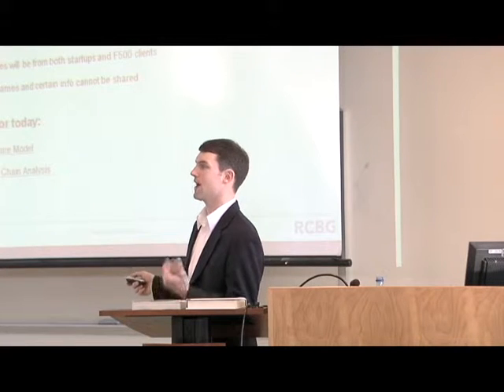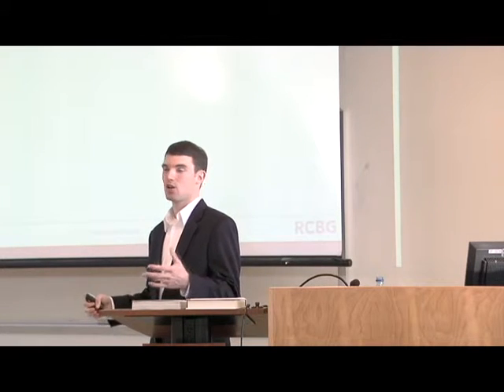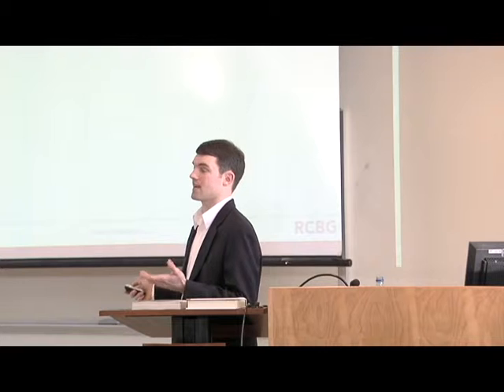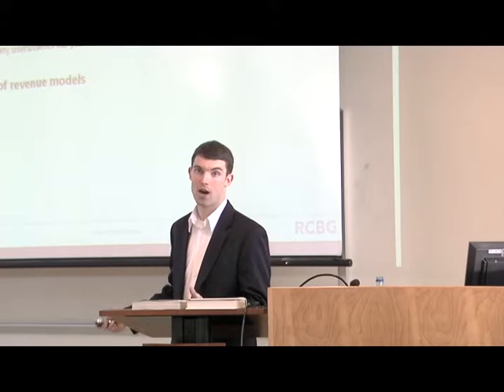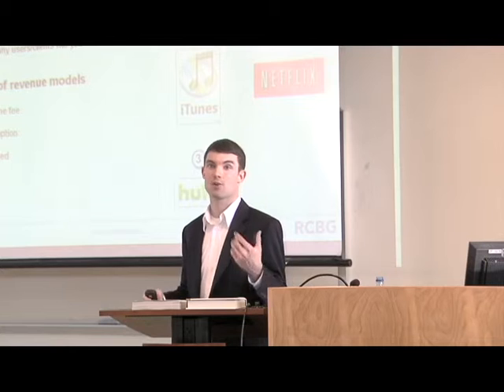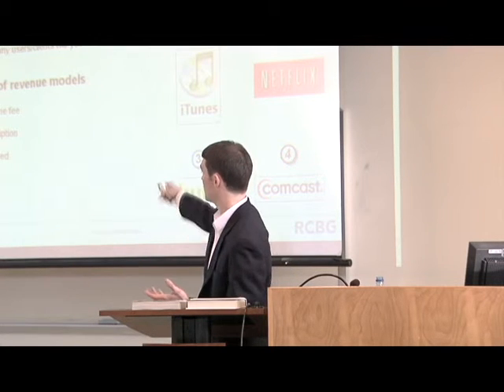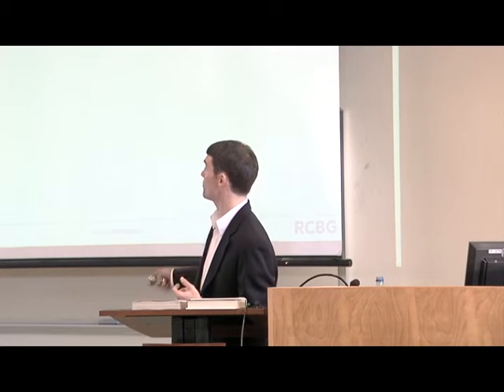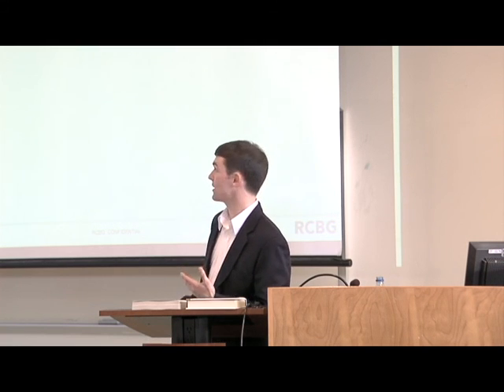Entrepreneurship Seminar Series-Matt Thurmond talks about revenue models for media firms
Matt Thurmond talks about revenue models for media firms.